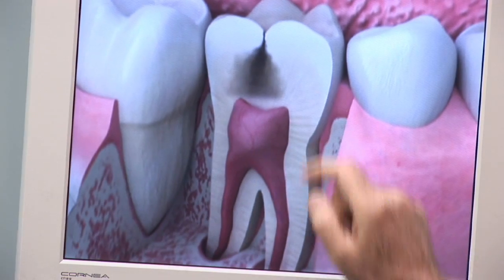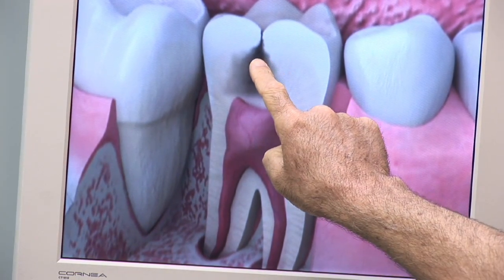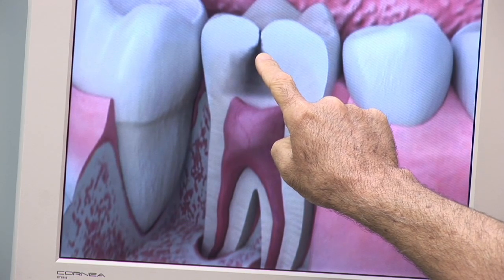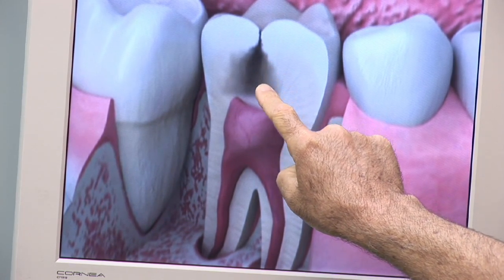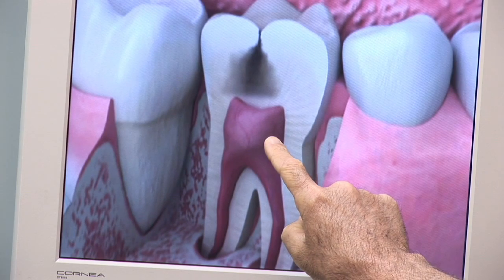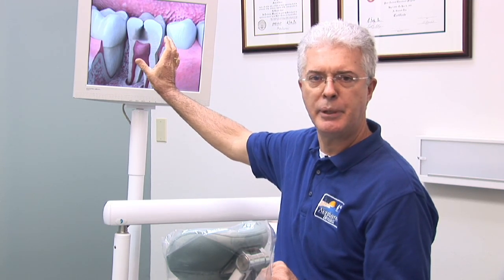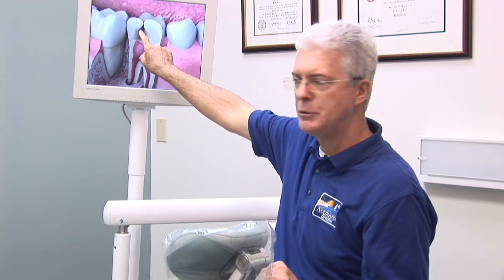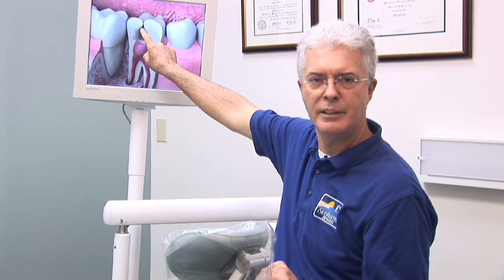Dental Health & Gum Disease : What Does a Cavity Look Like?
A cavity is a hole in a tooth that usually starts off as a dark spot on a tooth, but it can spread out and expand. Prevent a cavity from reaching the pulp or nerve of a tooth with information from a general dentist in this free video on dental care.